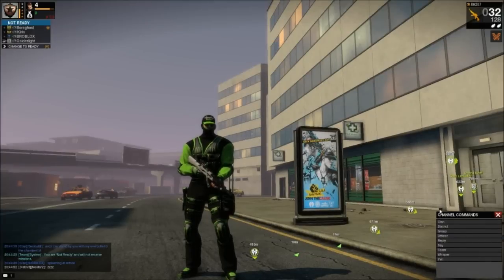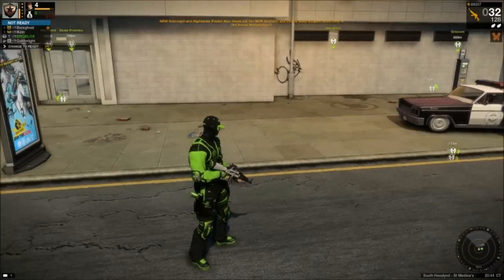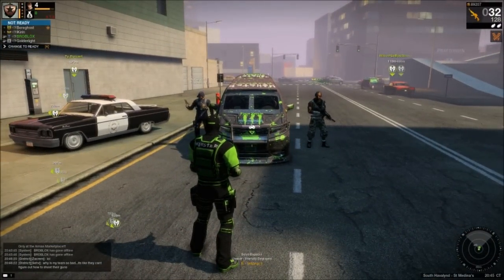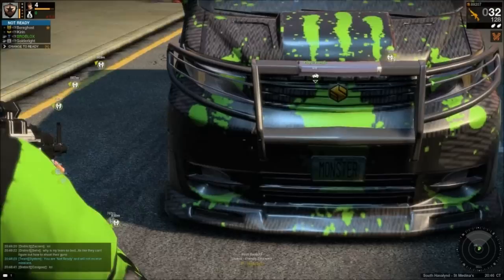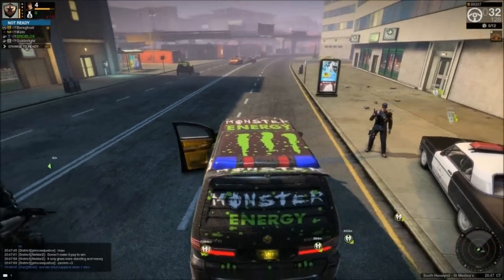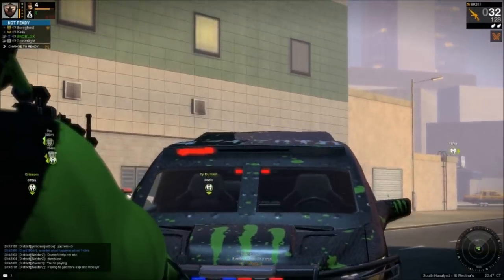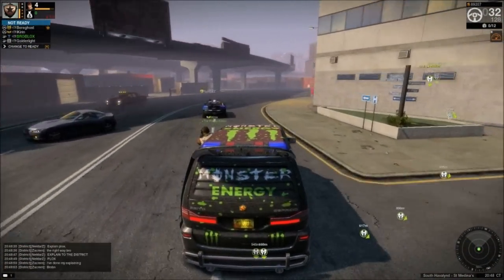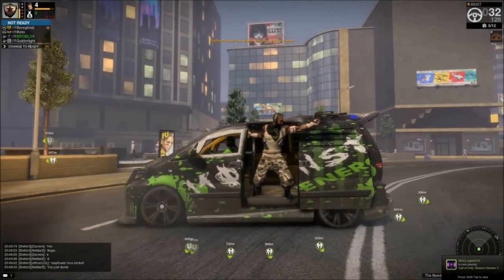APB Reloaded: Monster Energy Van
APB Reloaded: Monster Energy Van - This entire van is my complete design of logos and colors.